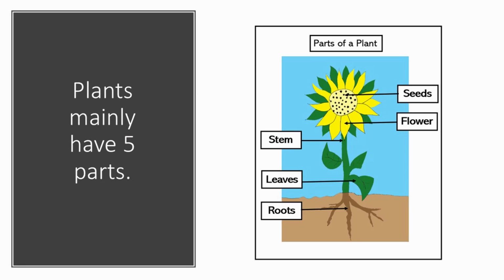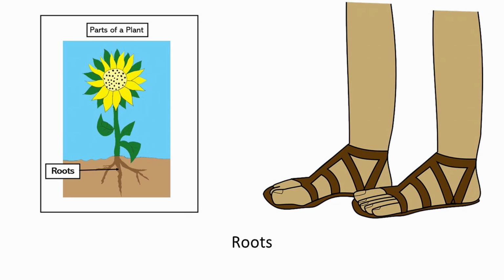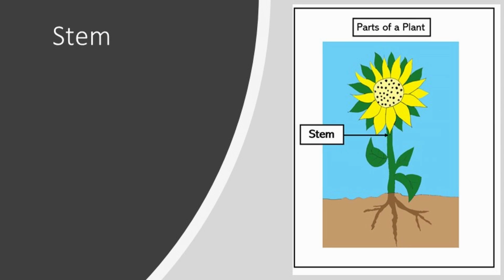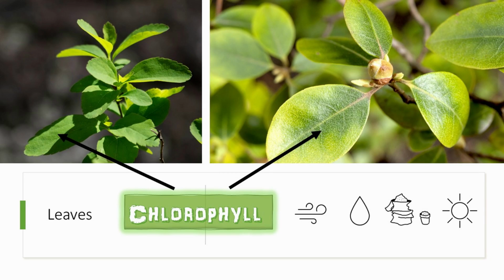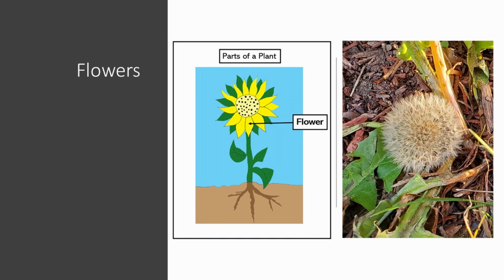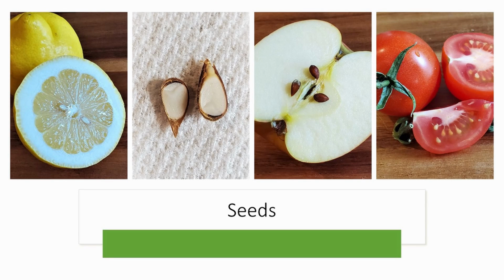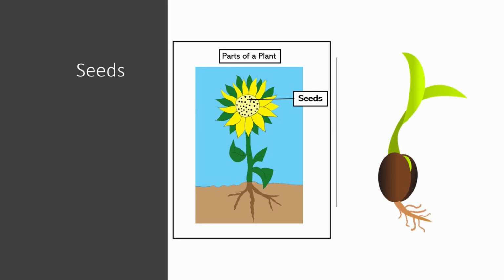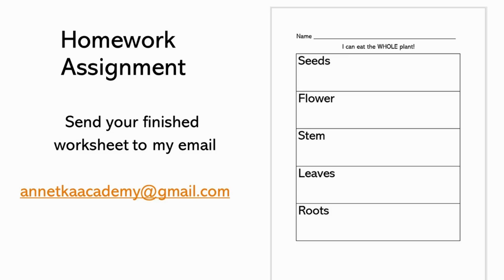Plant Parts / Mothers Day Card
Learn about plant parts, explore the parts of a plant that we eat and learn how to make a Mother's Day Card!